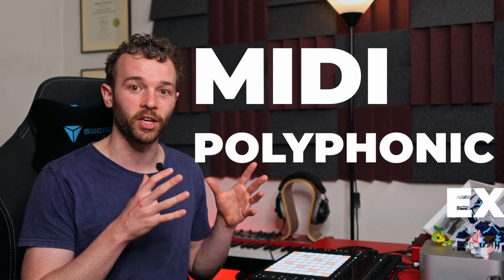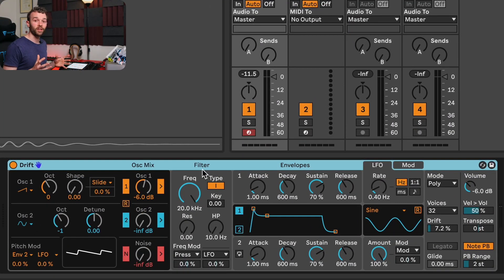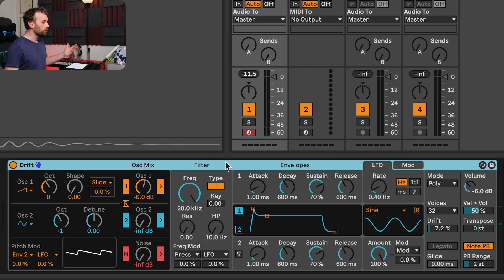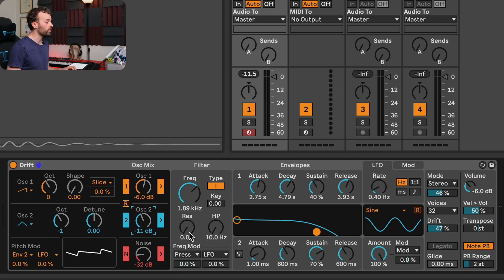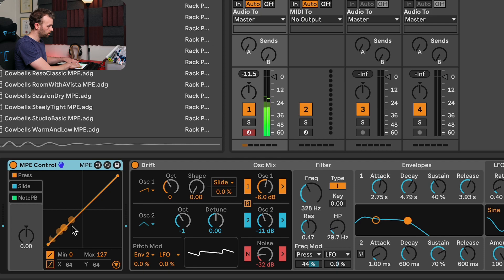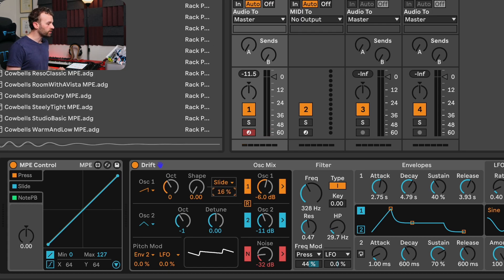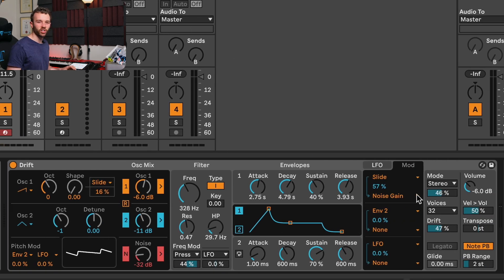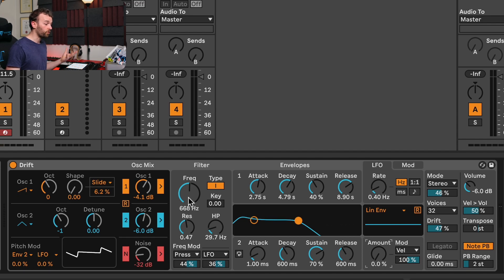How to Design Sounds for MPE (With Drift)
Hey friends! In this video I show you some techniques for designing sounds specifically for use with MPE capable controllers. :)

Hey, my name's Matt, AKA Martiln, and I'm an electronic music producer, educator and Ableton Certified Trainer from Australia. I love making music and crazy sounds, and I love helping other people learn how to do both of those things too! I also am the creator of a crazy sci-fantasy world and musical storytelling universe called REALMS.

Much love! 🥰

⏰ Timestamps:
0:00 - Intro to MPE
0:39 - What makes MPE Different?
2:26 - Starting Sound Design
4:11 - Adding Pressure Control
6:02 - Adding Slide Control
9:02 - Velocity Modulation
10:22 - Mod Wheel Modulation
12:21 - Pad Sound Showcase
14:07 - Bass Sound Showcase
14:41 - Keys Sound Showcase
15:24 - Lead Sound Showcase